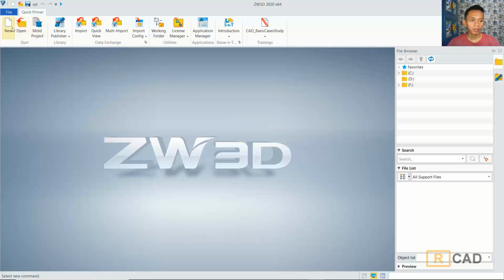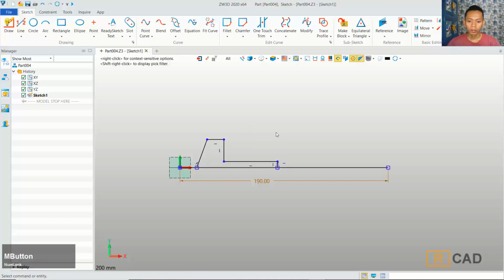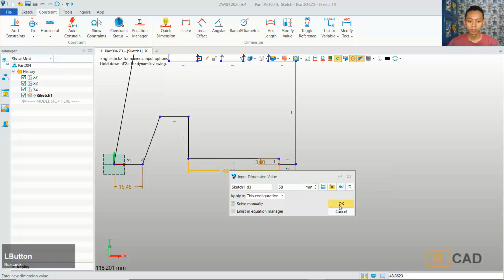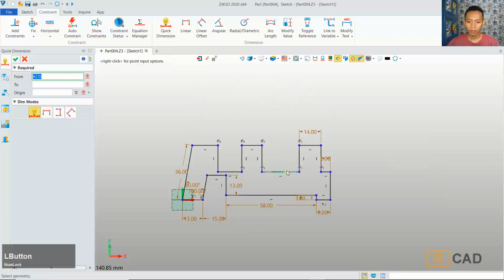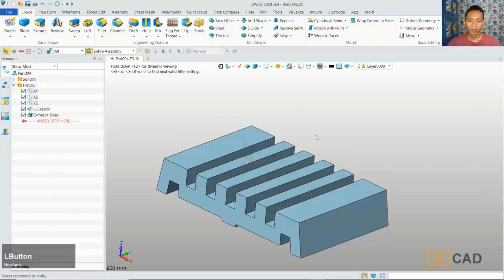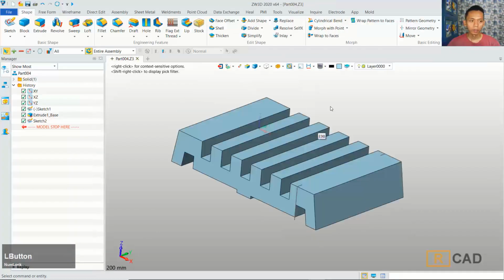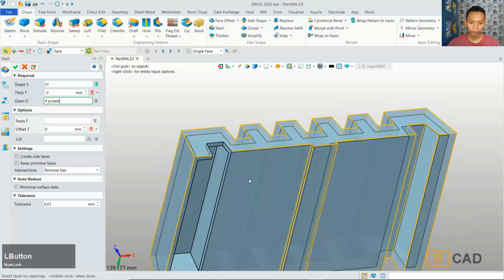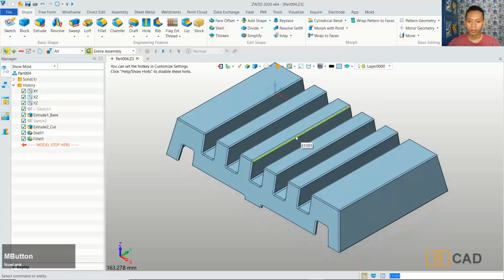ZW3D Modeling Charging Bracket Tutorial For Beginner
Learn ZW3D modeling basic tutorial how to create 3d charging bracket fast and esay, check it out!!!